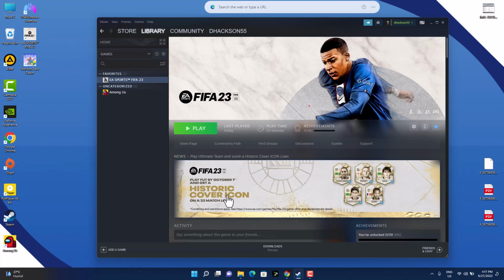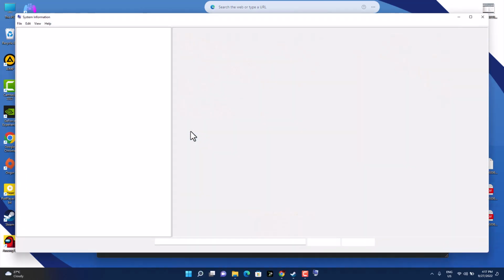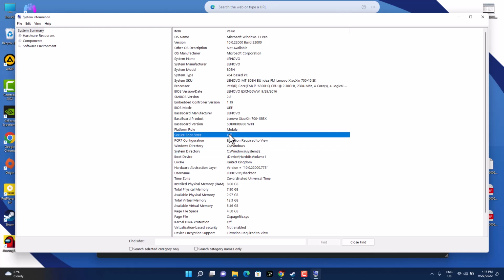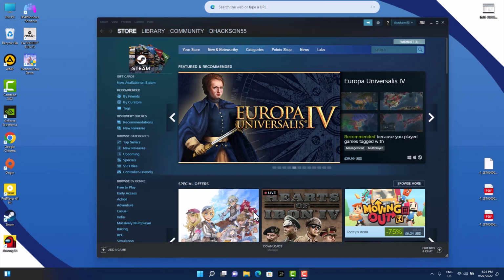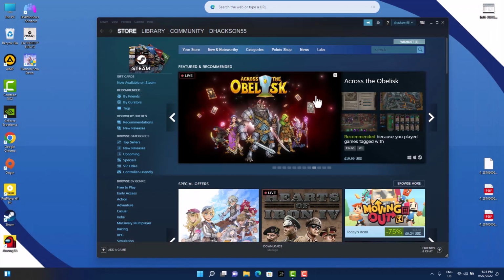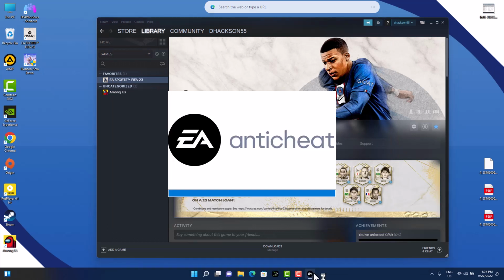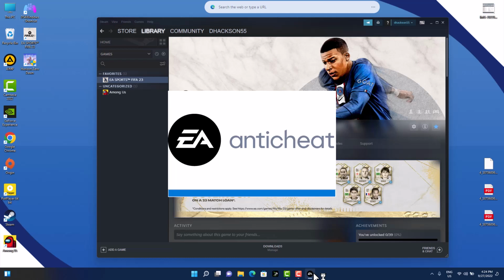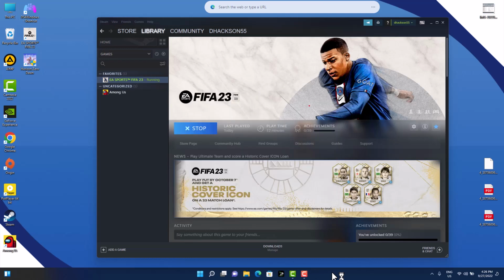HOW TO FIX FIFA23 Secure boot is not enabled on this machine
How to Fix FIFA 23 Error Secure Boot Is Not Enabled On This Machine On Windows 11 PC
Step 1) Enable Secure boot
Shut down your PC, start your PC and immediately keep tapping BIOS key on the keyboard (such as F2/F10/F11 etc. the bios key differ for different brand PC)
Step 2) Uninstall EA AntiCheat And Reinstall it
Step 3) Uninstall EA AntiCheat,open Origin/EA App as an administartor, launch the game, it will reinstall EA AntiCheat